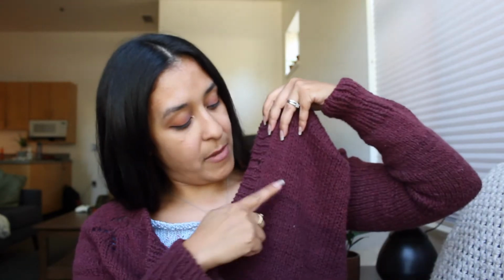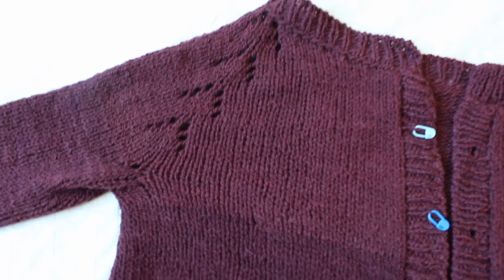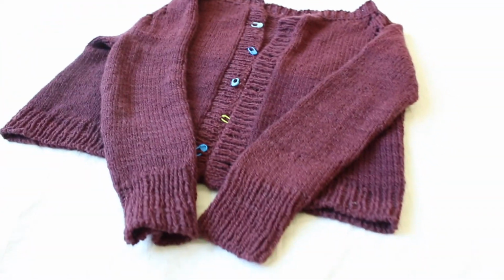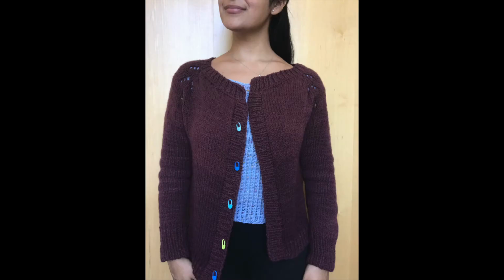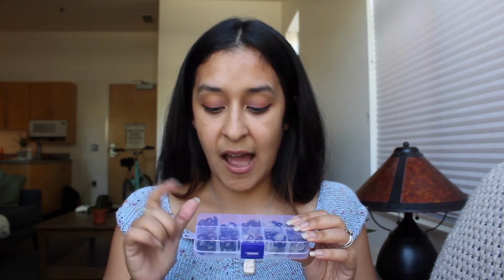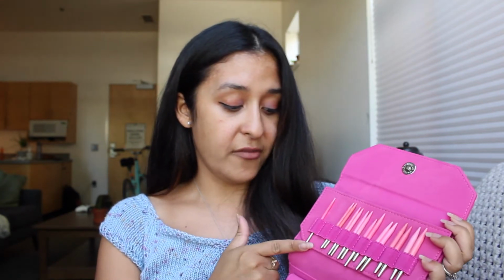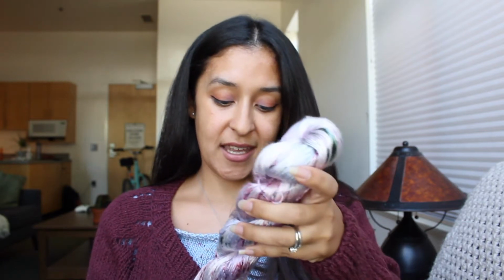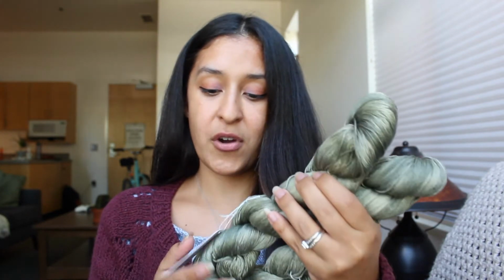Knitting Podcast I Episode 6: Felix Cardigan Review, Lykke Warranty, 500 Subscriber giveaway!!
This week I give my honest review of the felix cardigan, how Lykke gave me FREE needles, some new Terrapin yarn, and some crafty news articles!

1:15 Felix Cardigan Review
4:27 WIP- Frog by Clare Garland
5:19 Lykke Set Update - Warranty
7:44 Terrapin Yarn!
10:02 Stash + Queue
11:35 Spinning?!
14:04 500 Subscriber GIVEAWAY
15:38 Knitting In the News

Ravelry: Remedyfibers